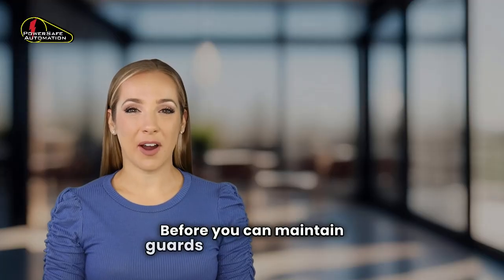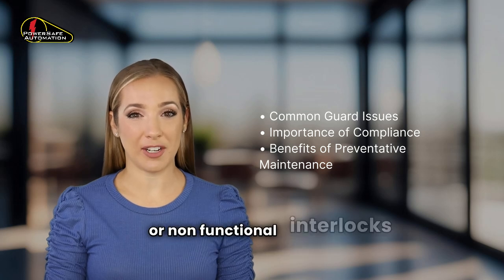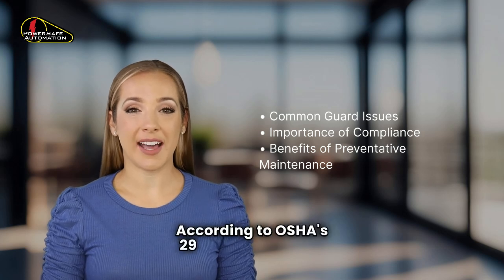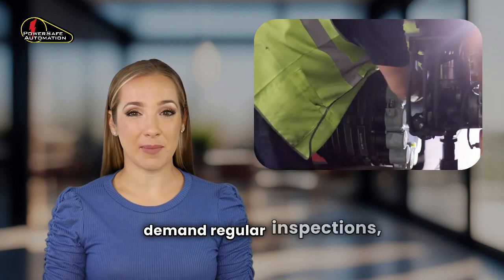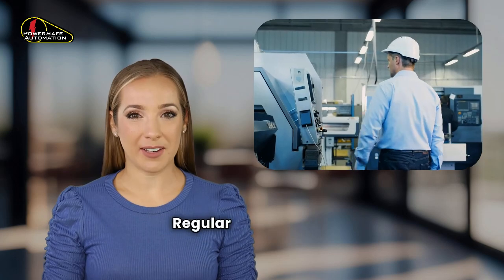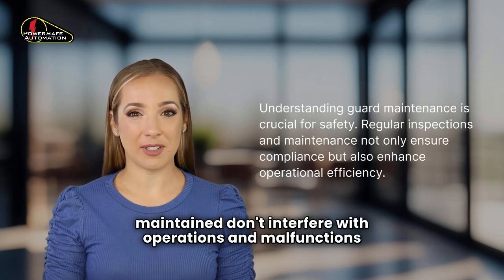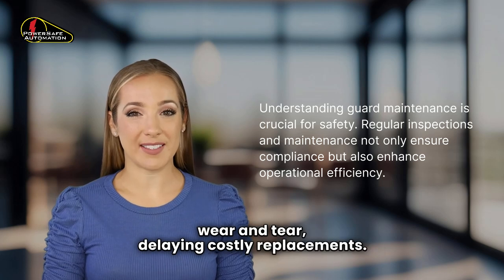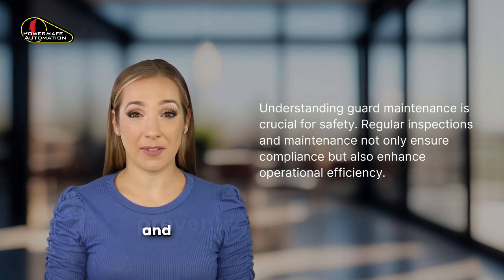Preventative Maintenance for Machine Guarding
Discover the critical importance of preventative maintenance for machine guarding in this insightful video by PowerSafe Automation. Proper maintenance not only ensures compliance with OSHA and ANSI standards but also significantly reduces the risk of workplace injuries and costly downtime. Learn how regular inspections, timely repairs, and proactive strategies can extend the lifespan of your equipment and enhance overall productivity.

PowerSafe Automation offers comprehensive solutions tailored to your facility's unique needs. From initial assessments to turnkey installations and ongoing maintenance programs, our expert team is dedicated to engineering your safety.